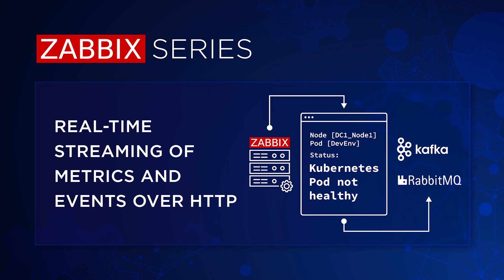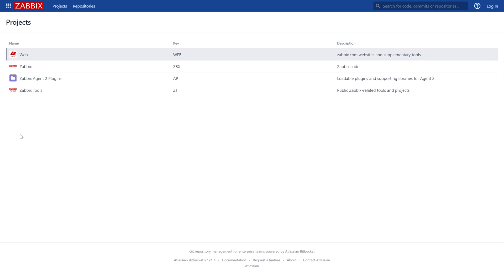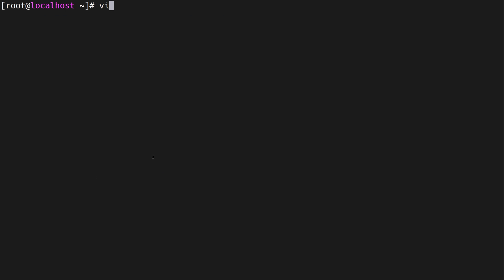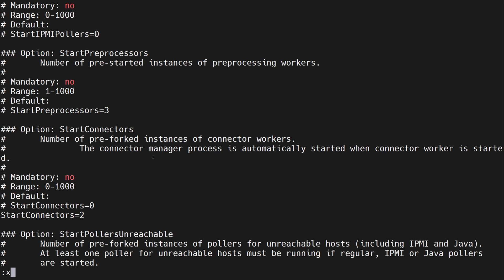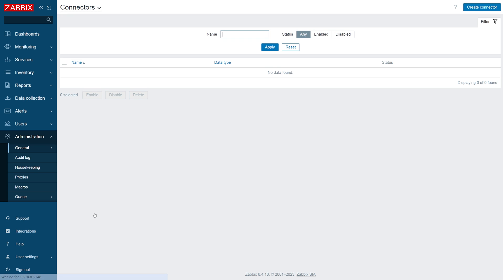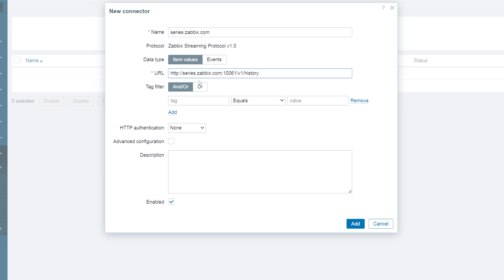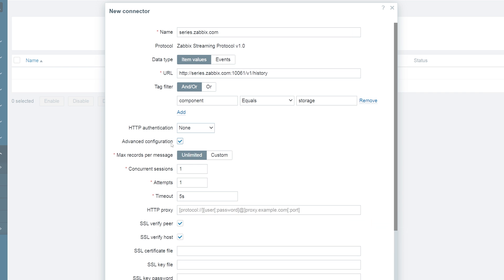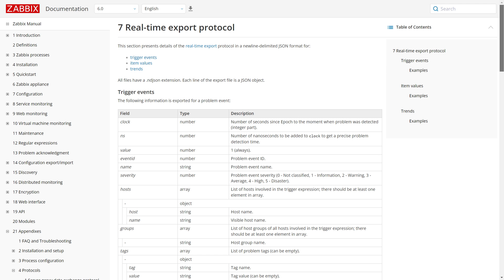Real-time streaming of metrics and events over HTTP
Make Zabbix a part of your data pipeline by streaming metrics and events to message brokers like Kafka, RabbitMQ, or Amazon Kinesis and adapt your system behavior to the collected data in real-time

The video will provide a step-by-step guide for configuring Zabbix connectors and streaming your metrics and events to a 3rd party endpoint over HTTP.